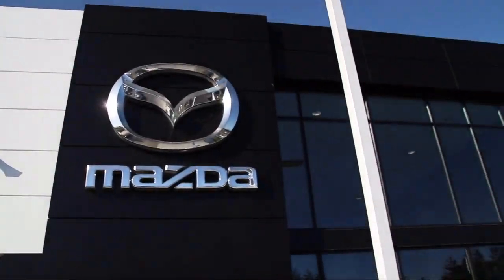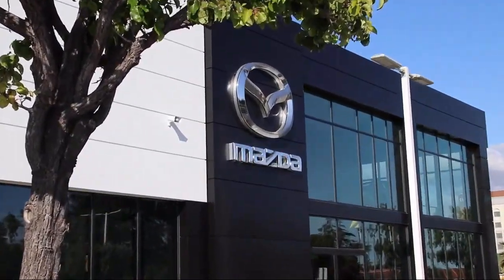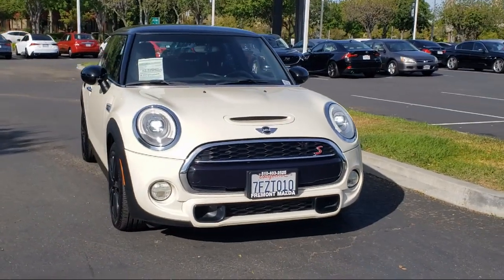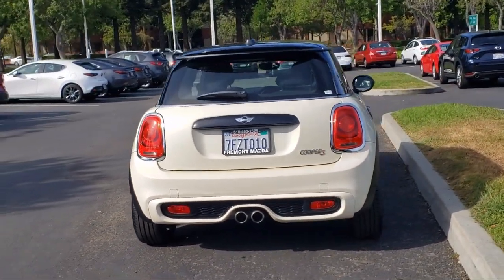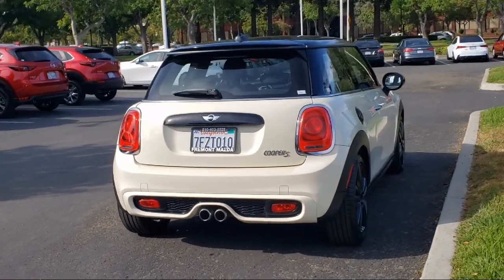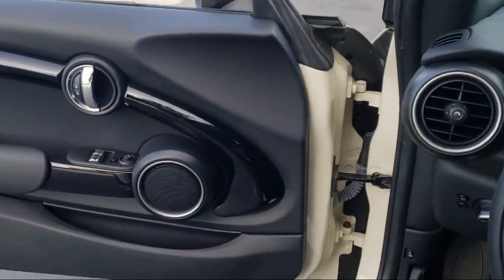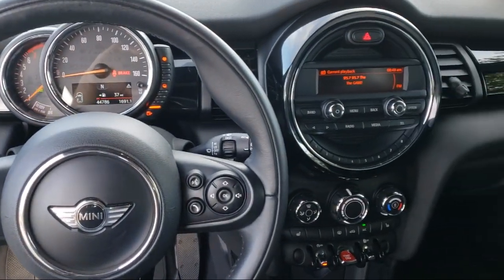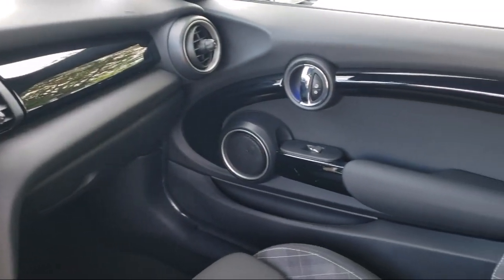2014 MINI Cooper S Hatchback San Jose Palo Alto Hayward San Mateo Fremont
2014 MINI Cooper S Hatchback Stock Number: 22M0303A Vin:WMWXM7C59ET969432.

Fremont Mazda
39800 Balentine Drive